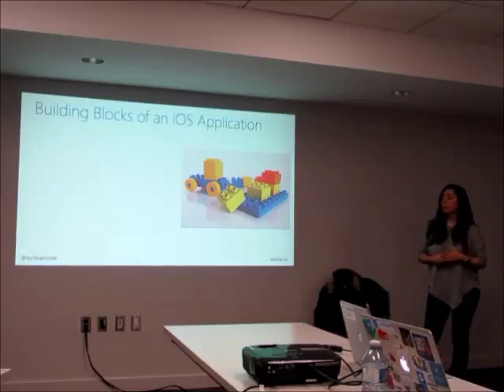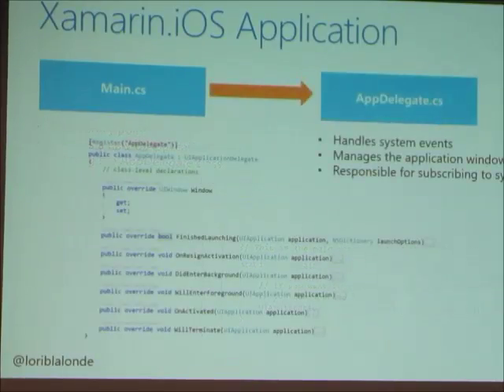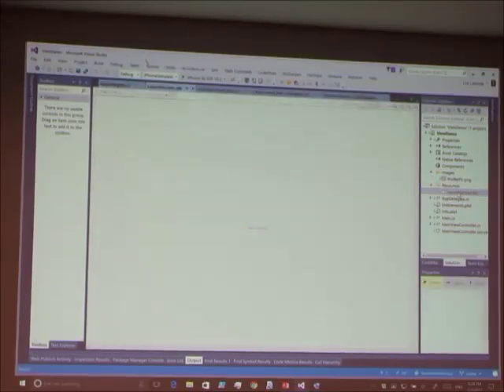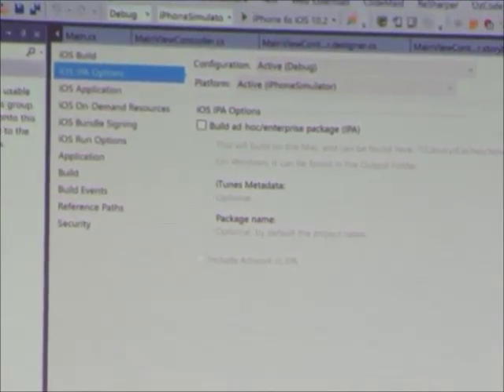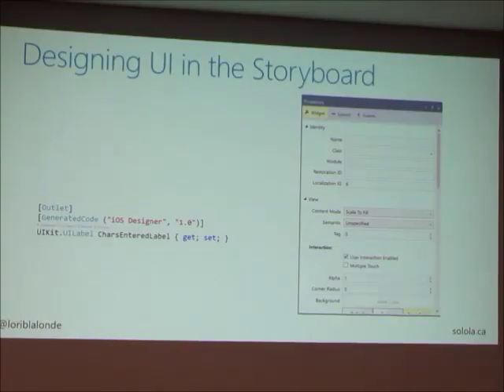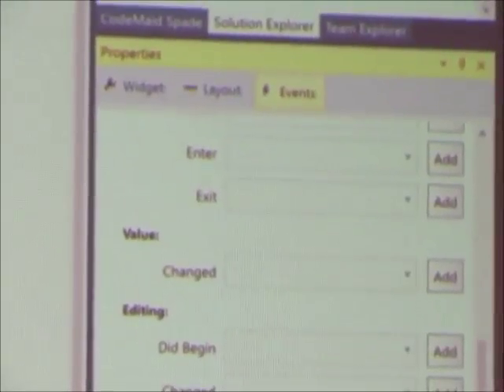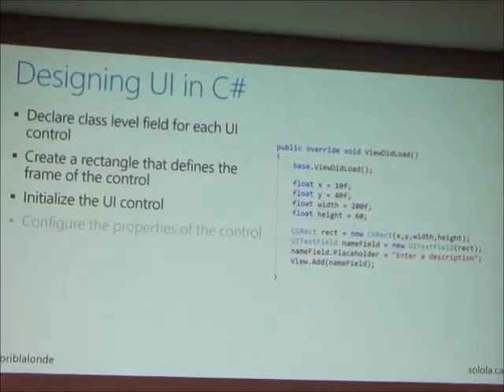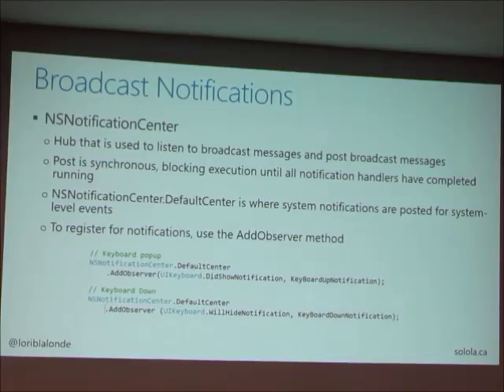Xamarin iOS fundamentals. Views and ViewControlers workshop.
Lori Lalonde's talk @CTTDNUG Febr. 1, 2017 meetup